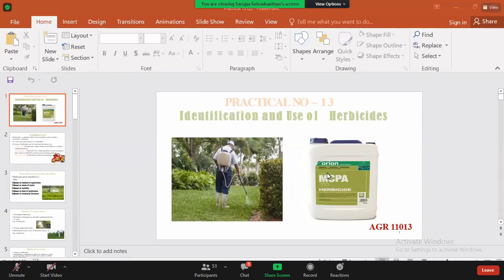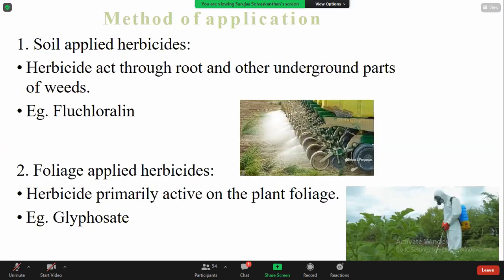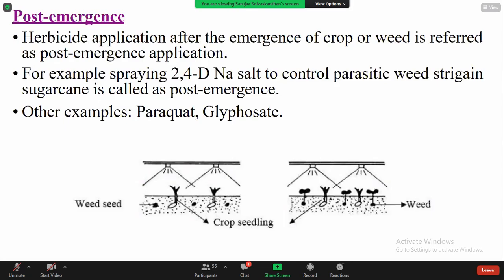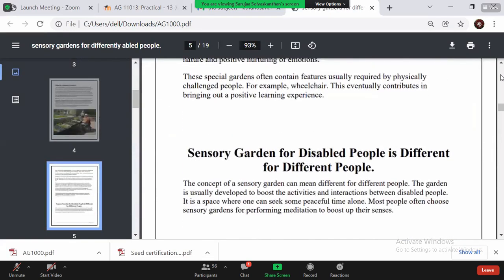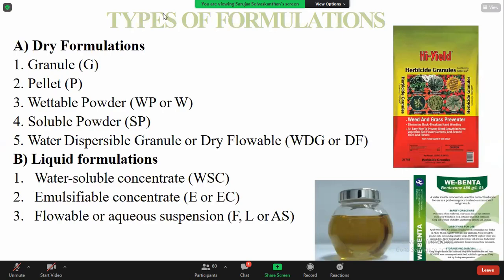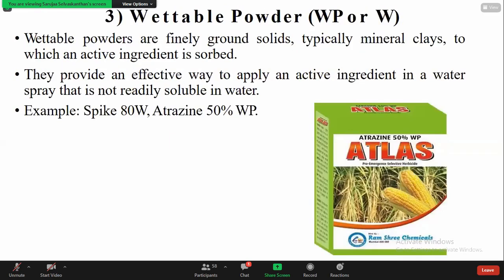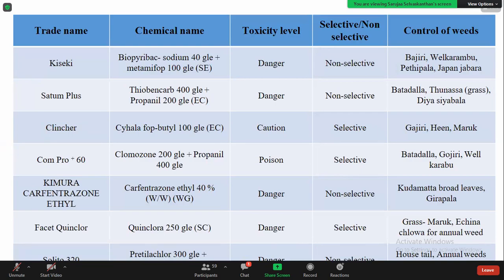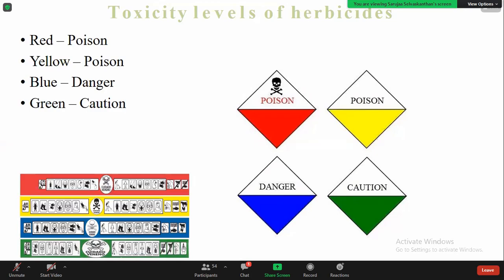Agronomy practical session 13 20211214_012424